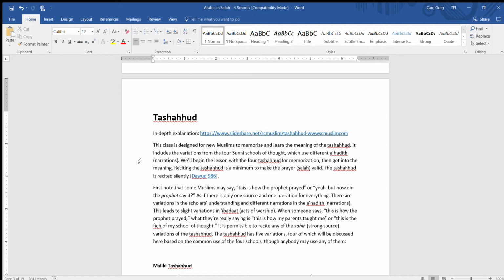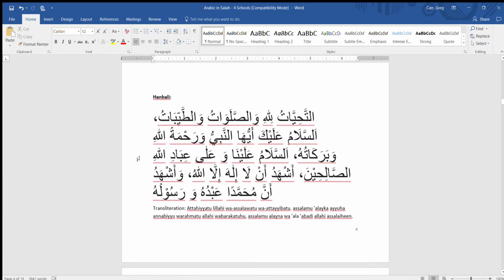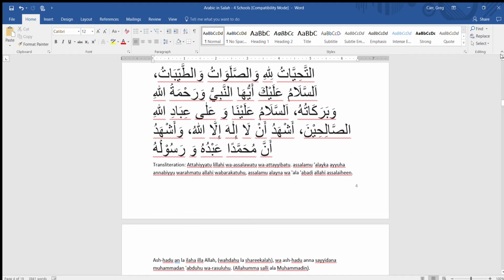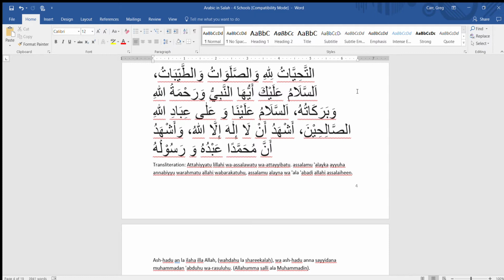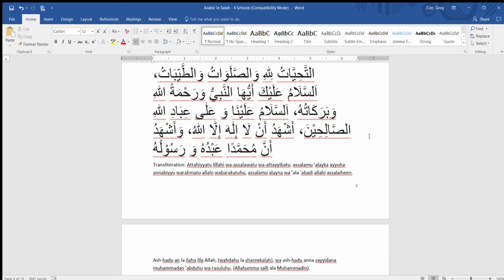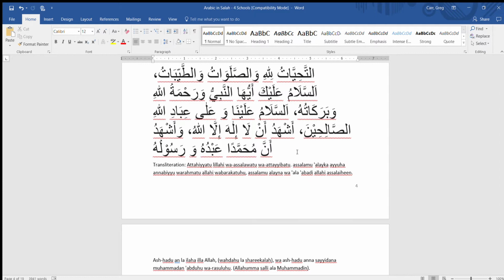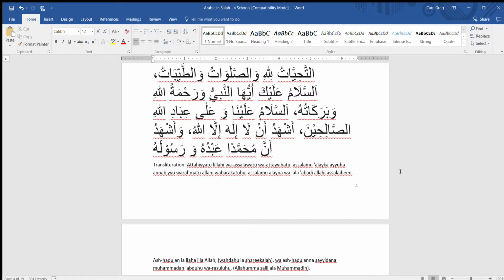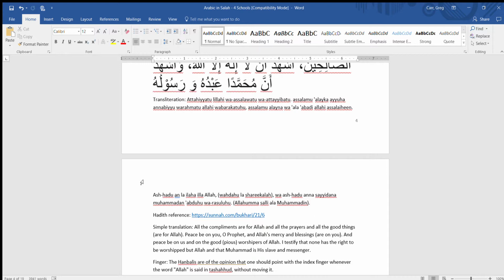2b. Arabic in Prayer (Salah) - Hanbali Tashahhud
This video is part of a series on learning the Arabic in prayer (salah).
Here I cover the Arabic behind the Hanbali tashahhud, a transliteration, and a simple translation.

Remember as well that these are generally used by people who follow the school. The individual may use other tashahhud, as there are ~5 different ones narrated in the hadith. Each are permissible, you can use whichever one you want.

I recommend pausing throughout the video and repeating different parts several times on your own to make it stick. Double check your pronunciation.